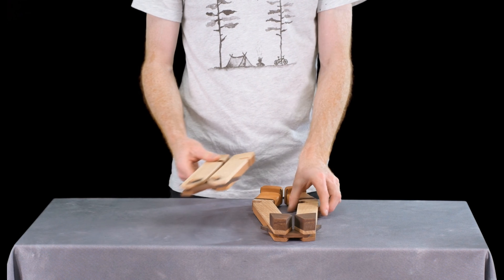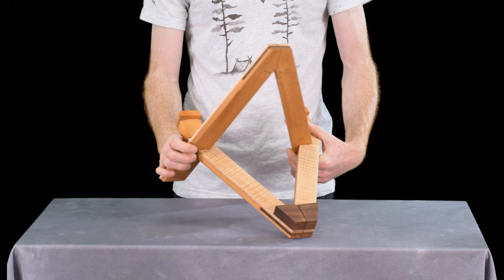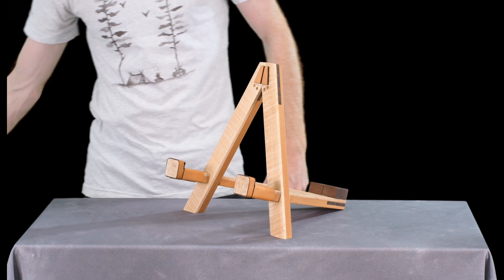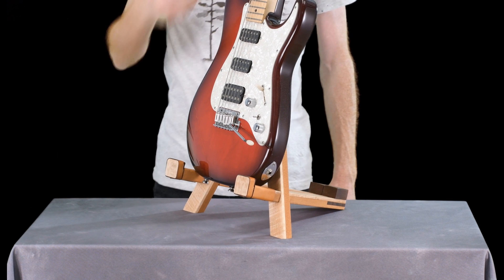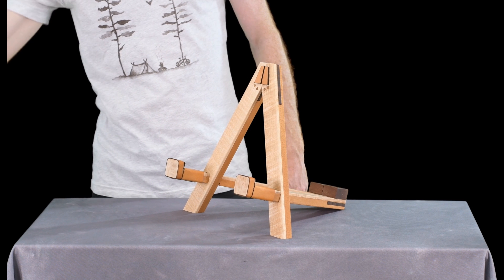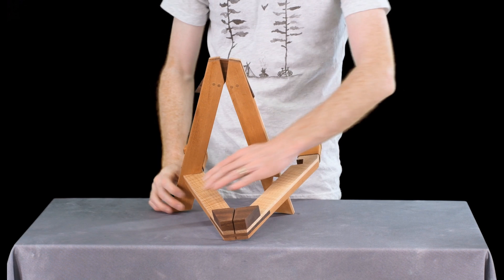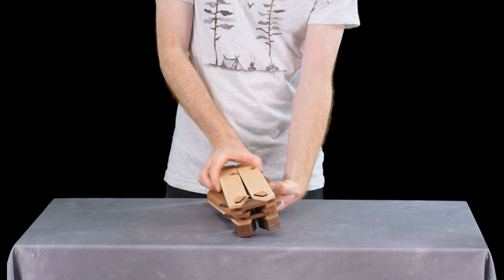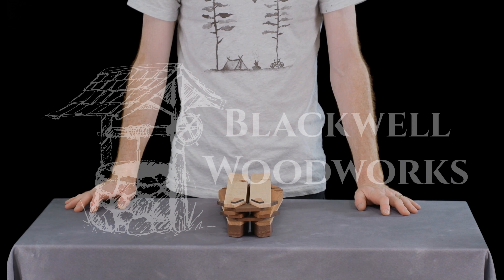Blackwell Woodworks guitar stand